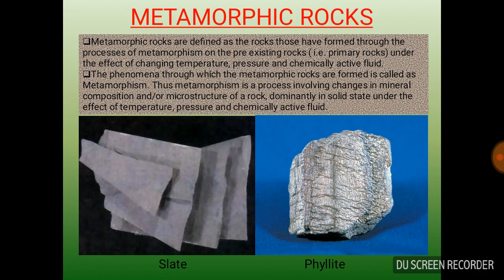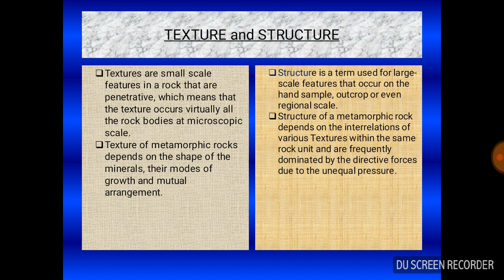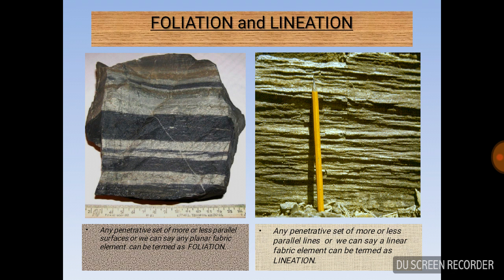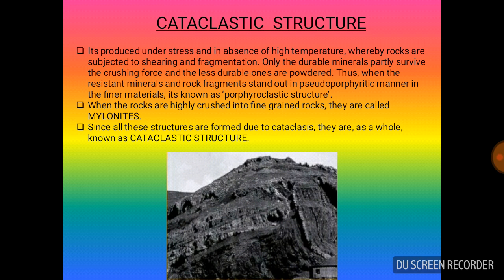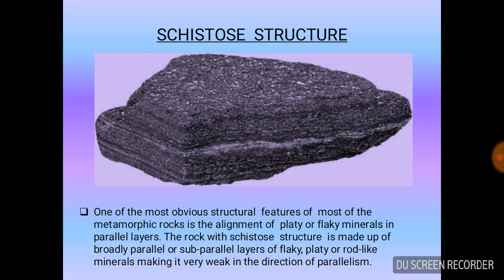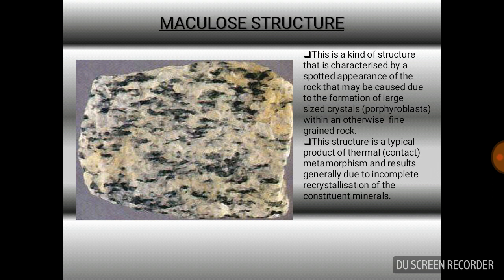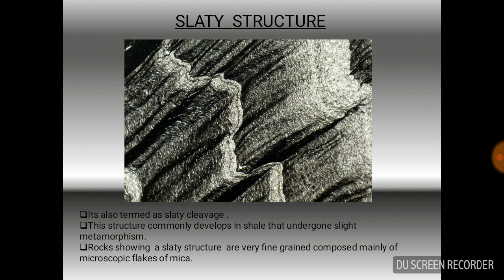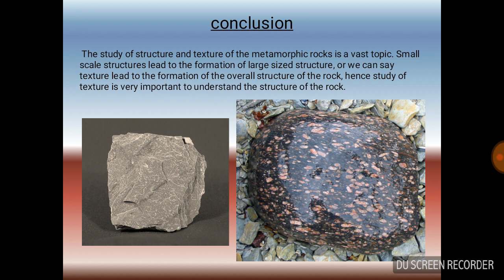Structure of metamorphic rocks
In this video, you will get to know about the different types and structure of metamorphic rocks.